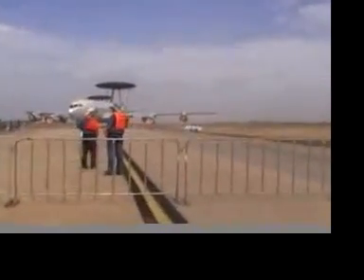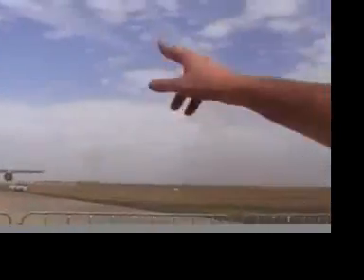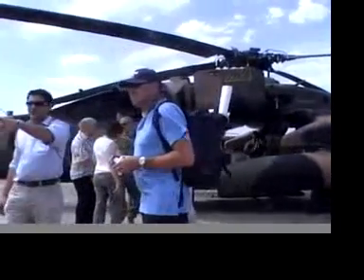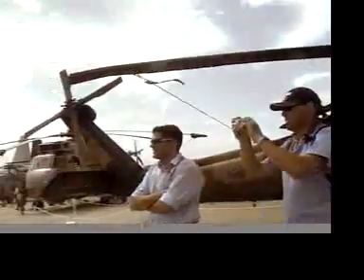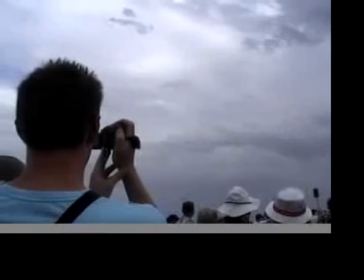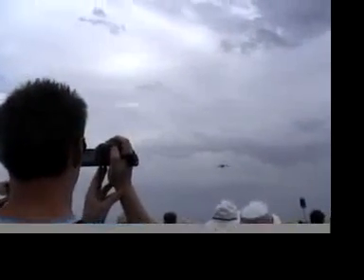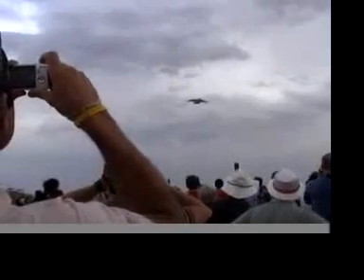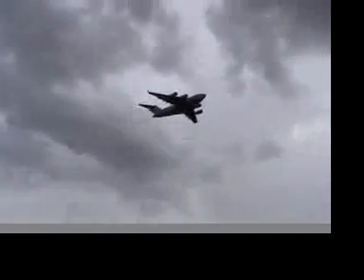Avalon Air Show Melbourne Australia 2007.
A gale-force day at the Avalon Air Show in Melbourne, Australia in March 2007. Renn Barker & Ian Buckland were up to no good, though the movie fails to reflect this precise fact. However there are lots of noisy things made of metal to make amends. It is probably good that a camera was pointed at it all. Unfortunately the awfulness of the heat, wind and dust is not captured in the drastic condition with which it presented itself on the day.

Ian Buckland 2007.